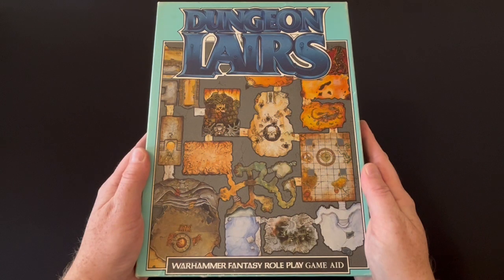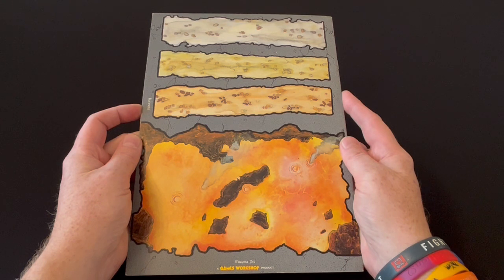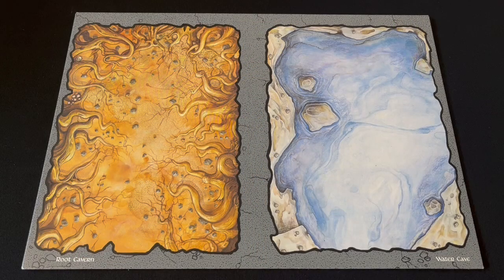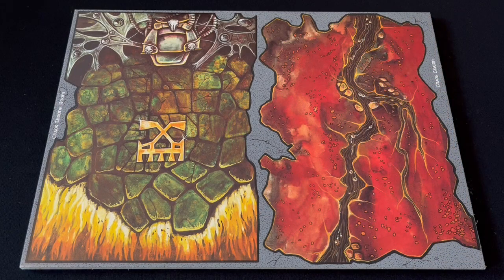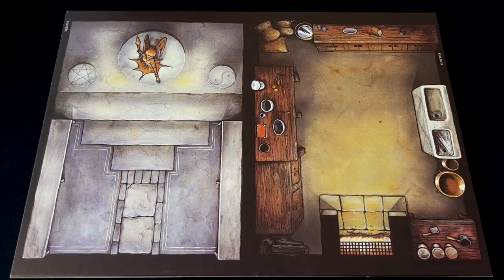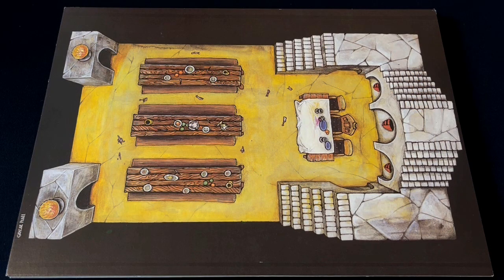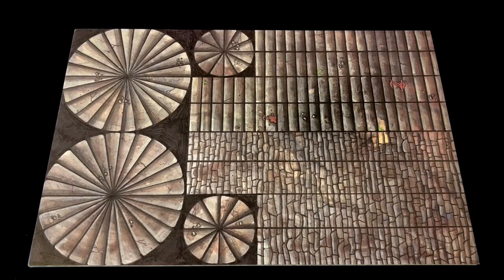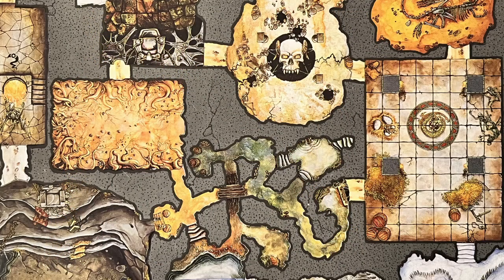Dungeon Lairs, Dungeon Rooms & Caverns | Classic Warhammer Fantasy Roleplay Maps by Games Workshop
Always Board Never Boring recently received an amazing birthday gift - complete unused copies of Dungeon Lairs, Dungeon Rooms, Cavern Floor Plans, and Dungeon Floor Plans 1. These are classic Games Workshop products released in 1986 for use with tabletop roleplaying games such as Warhammer Fantasy Roleplay.

In this video, ABNB goes through each set, showing every floorplan, so you know what to look out for if you are hunting for any of these products on the secondary market.

Here are your time stamps:
00:00 Intro
00:40 The big surprise
01:50 Dungeon Lairs
05:36 Dungeon Rooms
09:06 Dungeon Floor Plans 1
10:38 Caverns Floor Plans
11:39 Using the tiles
12:36 Bonus house